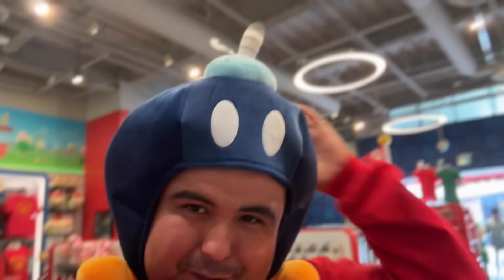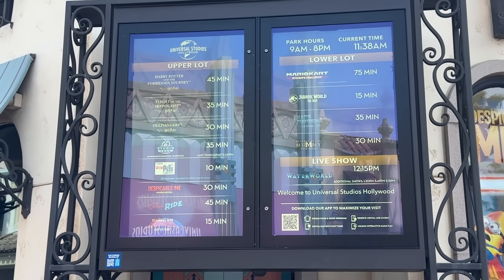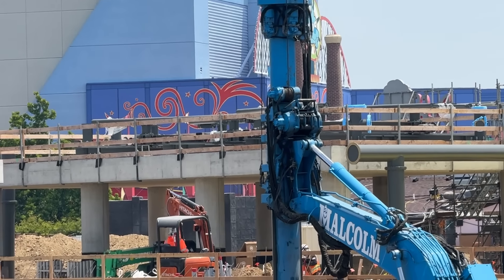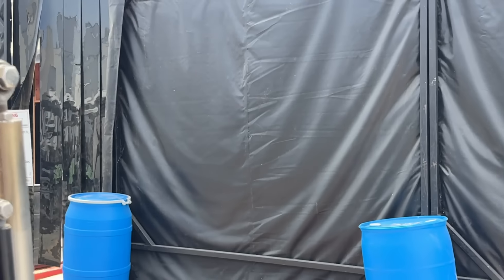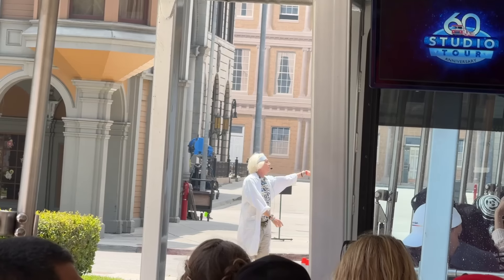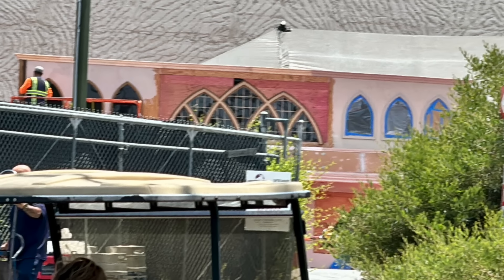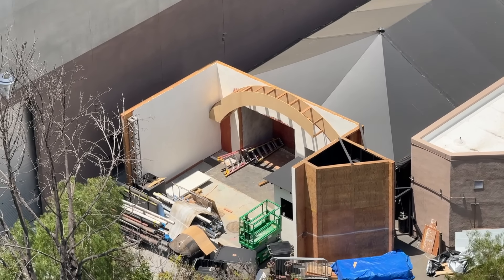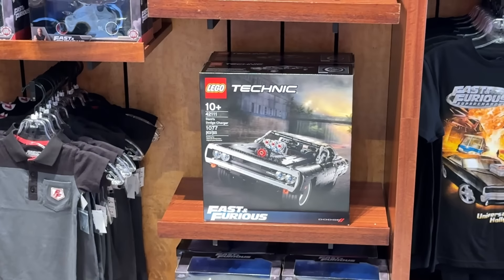Things Are Getting Interesting! Universal Studios Hollywood Updates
Book Your Next Disney Or Universal Trip With Mystery Bae Travel Agent -

Want To Send FIVE FIRES MAIL -
FIVE FIRES
2201 N Lakewood Blvd
Ste D box 697